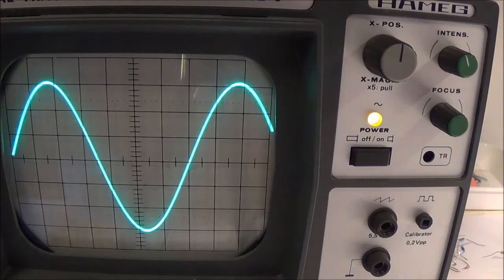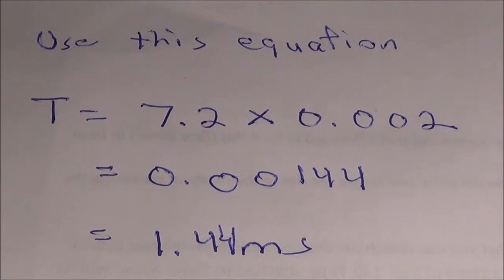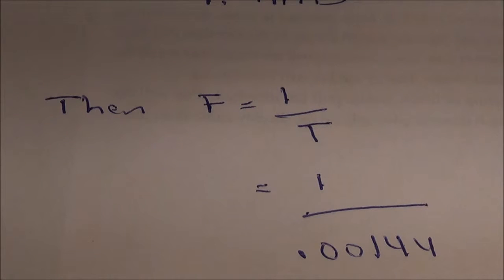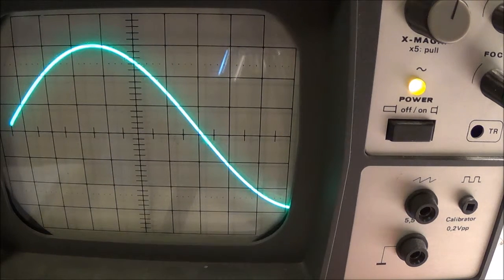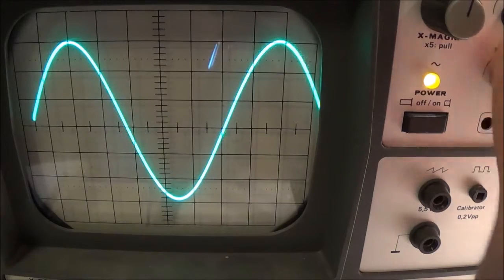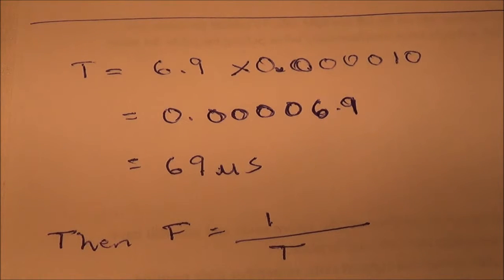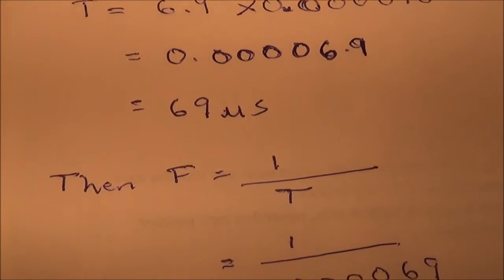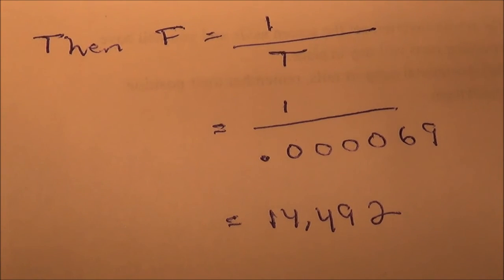FREQUENCY MEASUREMENT OLD ANALOG OSCILLOSCOPE